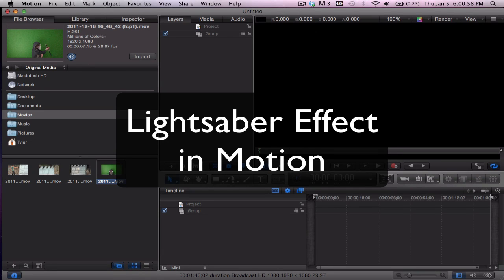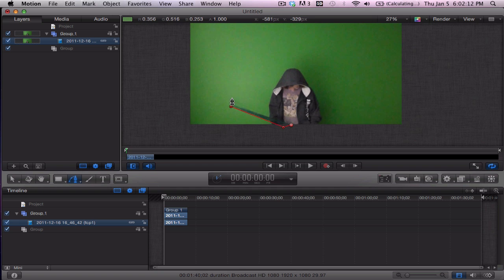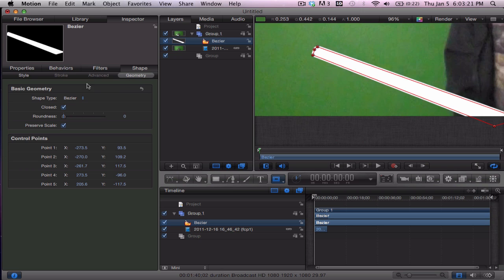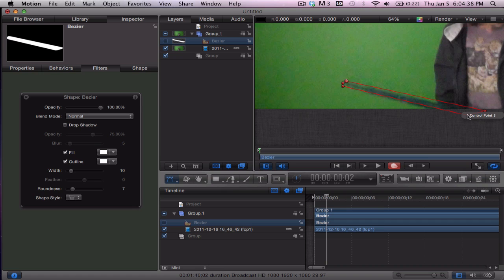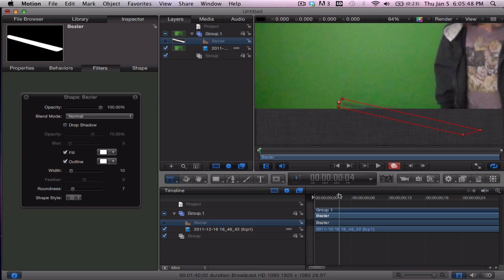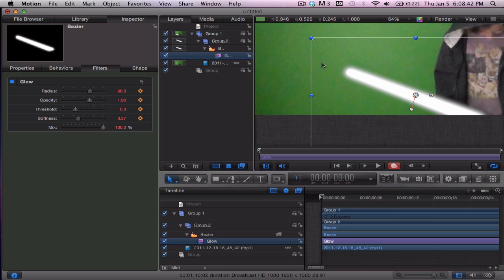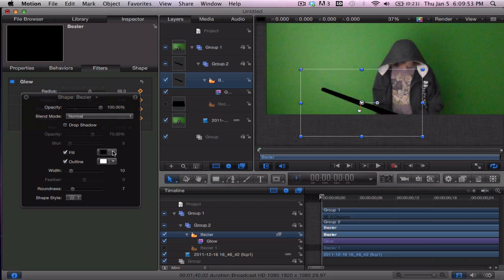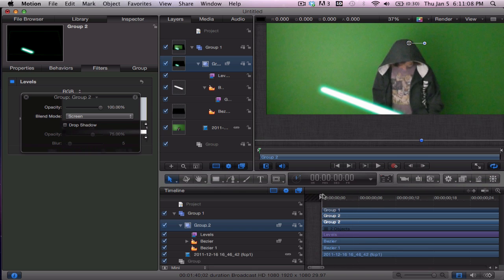Lightsaber Tutorial in Apple Motion 5 - Stopwatch Effects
a quick 8 min tutorial on the basics of creating a light saber effect in Apple's Motion 5